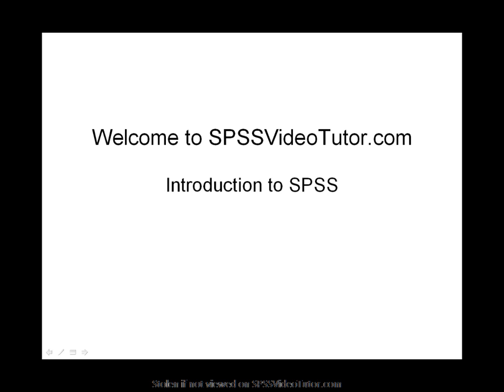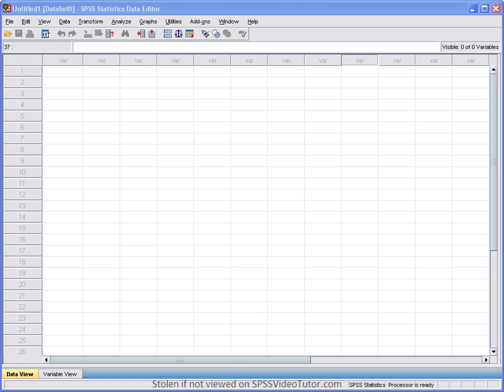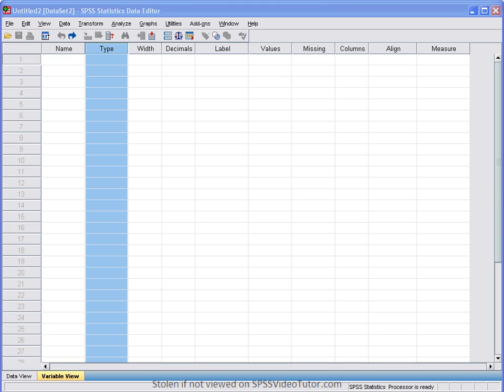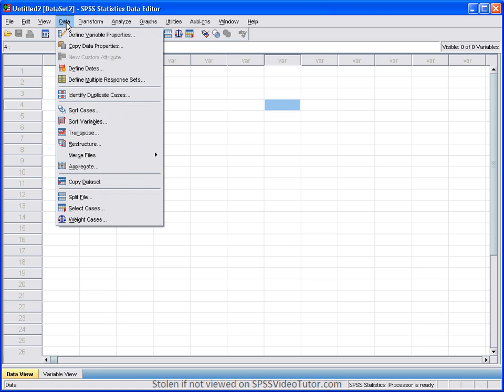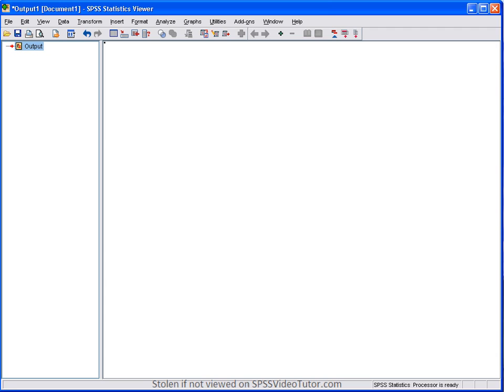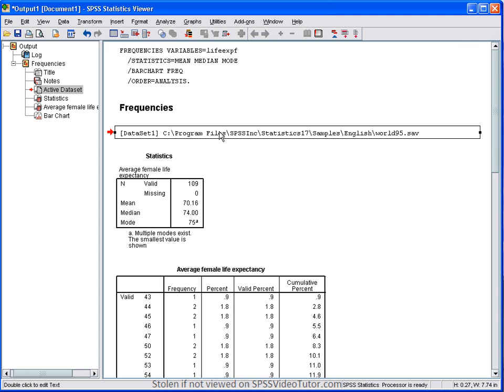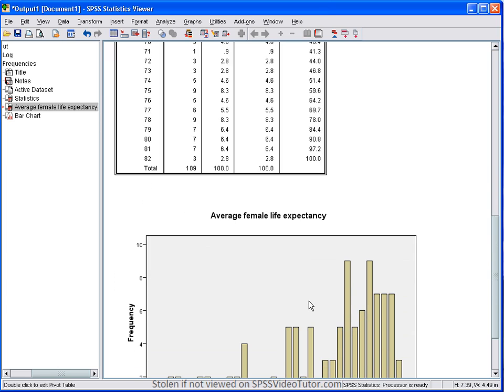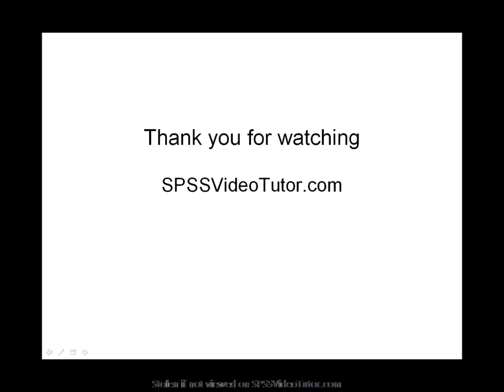SPSS Intro rev3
This is a brief introduction to SPSS. It covers the data and variable views and the various menu options.
You can access this video and 50 other SPSS video tutorials